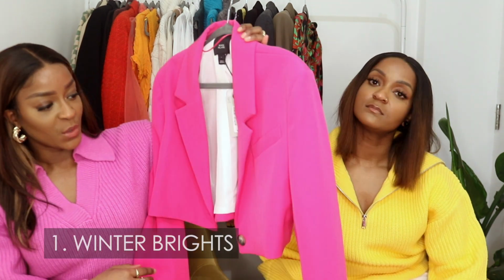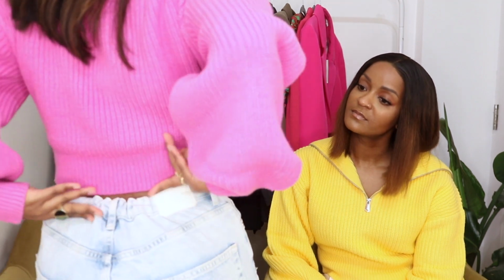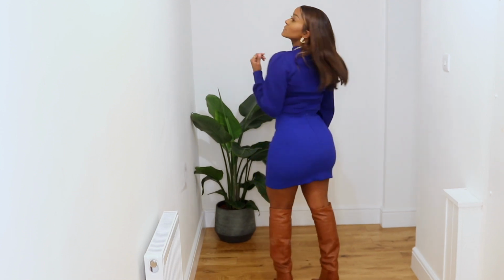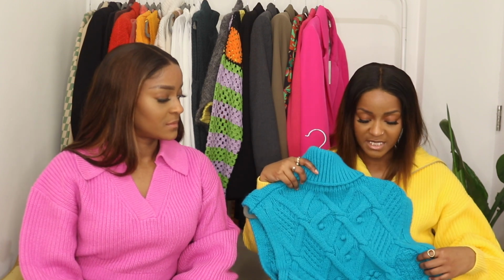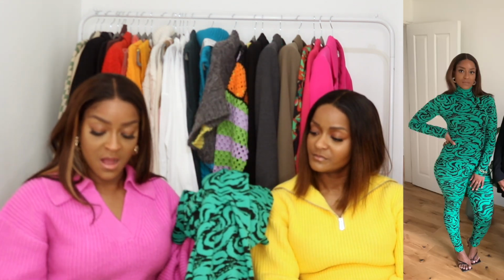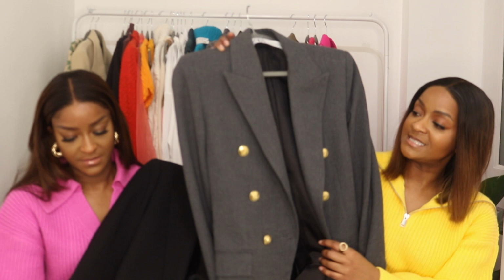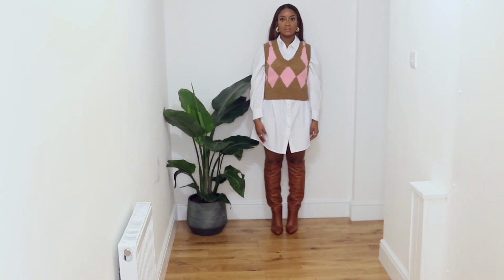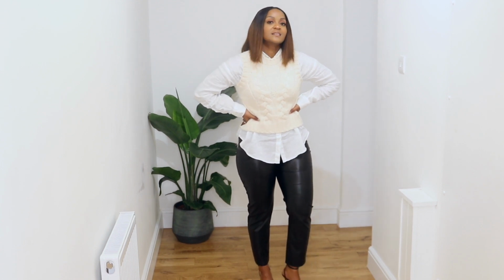Top 10 WEARABLE Fall/Winter Fashion Trends of 2021!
Hey Ladies! Sharing 3 easy Autumn trends in today’s video. Winter Brights, Blazers and Big Knit Energy. Hope you enjoy! {insert pear & heart emoji}

Side note – pls forgive us on the sharpness in some areas… still learning!

WINTER BRIGHTS Trend
Melinda
Outfit 1
Outfit 3
Blue puffed sleeves sweater –

May
Outfit 1
Blue
Outfit 4

Blazer Trend
Melinda
Outfit 1
ASOS DESIGN straight leg jogger with deep waistband and pintuck in organic cotton in grey marl

May
Outfit 1

BIG KNIT ENERGY Trend
Melinda
Outfit 1

May
Outfit 1